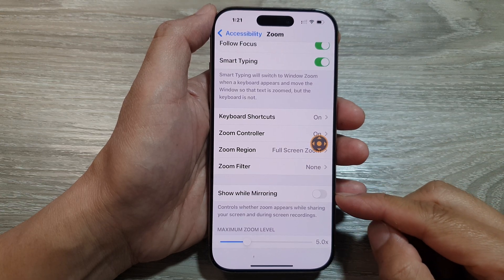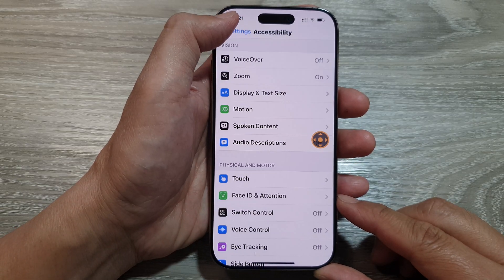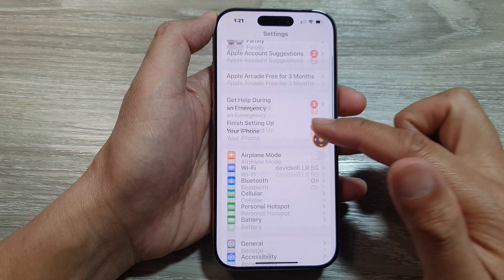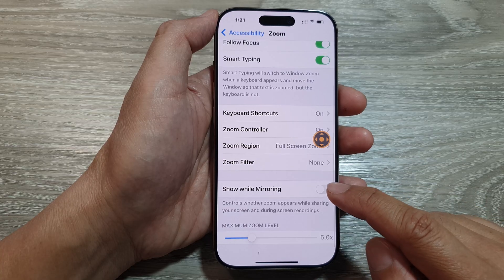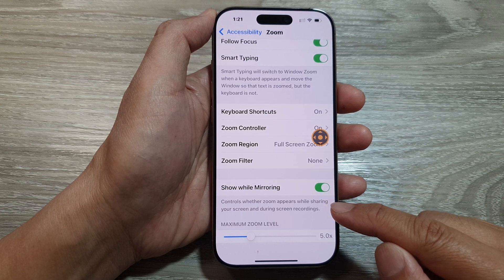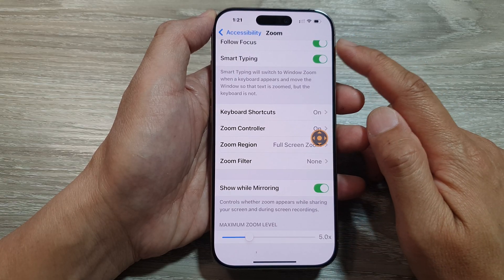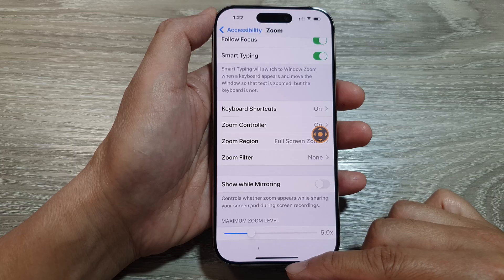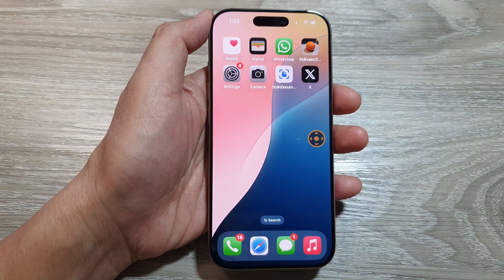🔍 How to Enable/Disable Zoom While Screen Mirroring on iPhone 16/Pro/Pro Max/iOS 18!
Learn how to enable or disable the Zoom feature while screen mirroring on your iPhone, including models like iPhone 16, 16 Pro, 16 Pro Max, and 16 Plus running iOS 18. This tutorial walks you through the steps to customize your mirroring experience, ensuring the display matches your preferences.